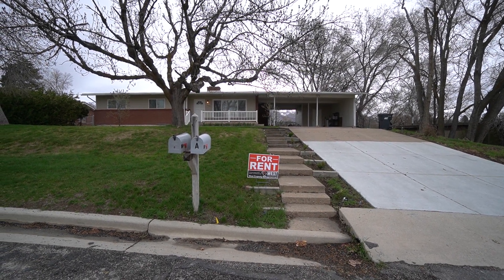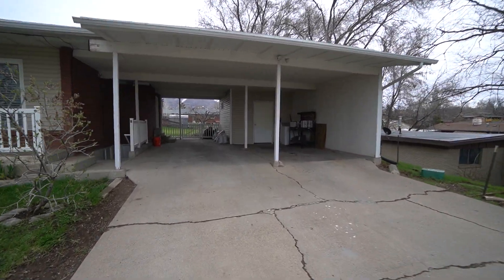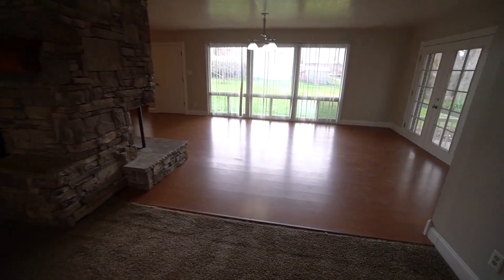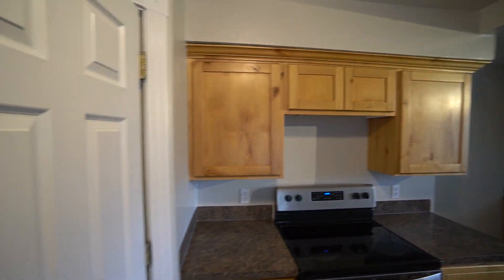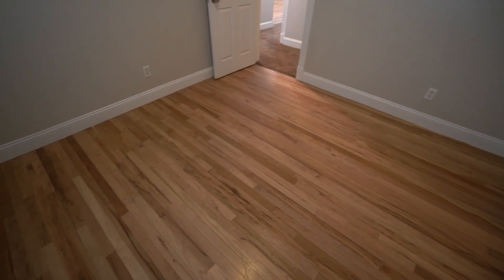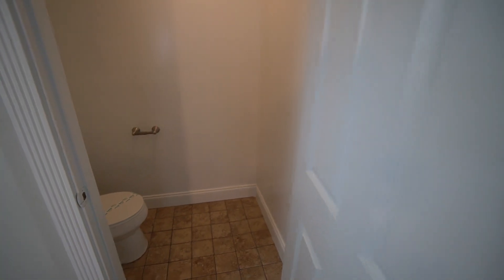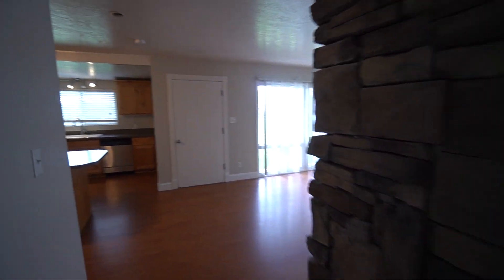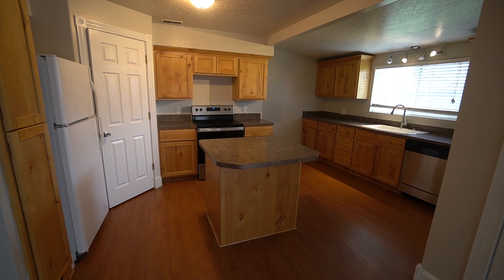4162 Porter Ave Unit A, South Ogden